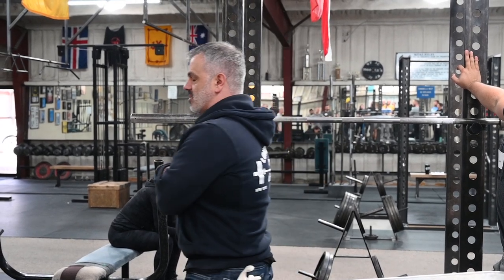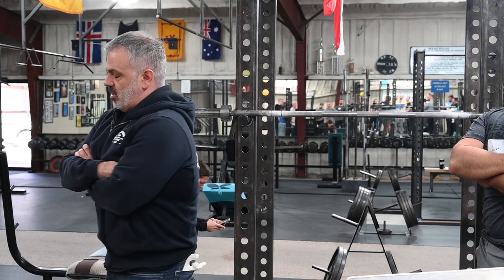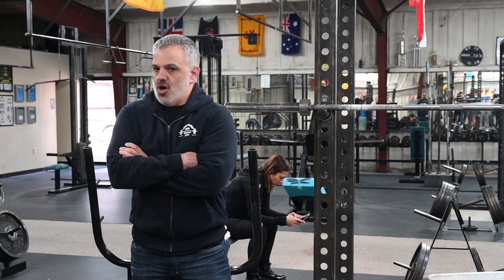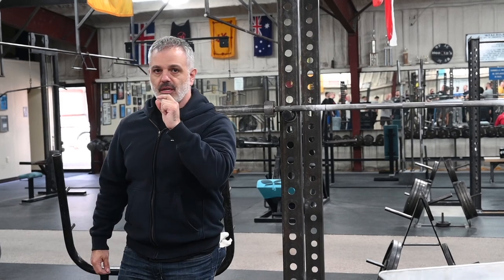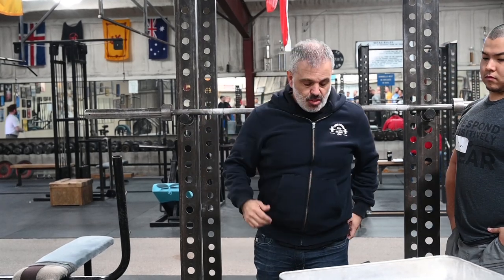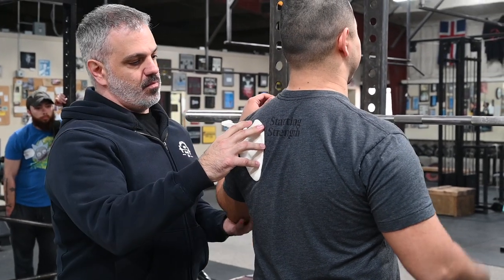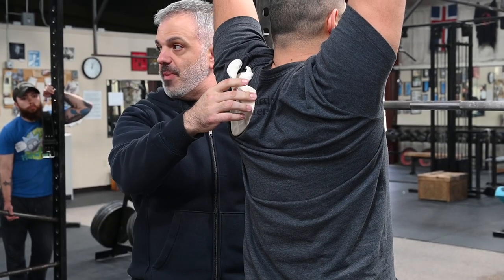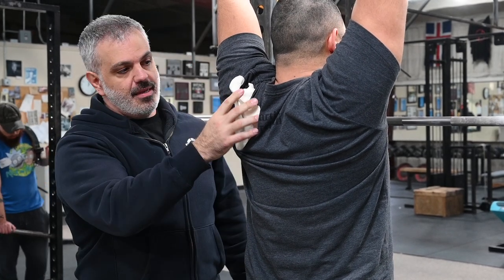Your Scapulae, Your Shoulders, and The Press with Pete Troupos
Starting Strength Coach Pete Troupos demonstrates the movement of the shoulder joint and scapula when doing heavy presses, and discusses why pressing is safe for the shoulders.